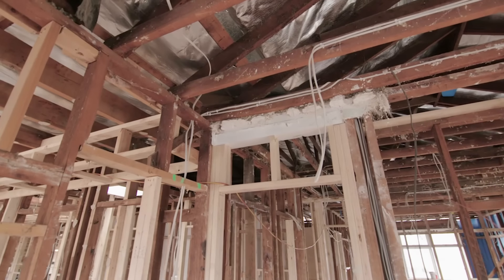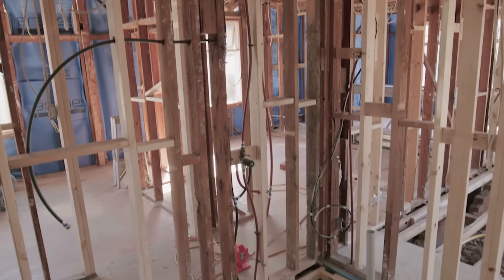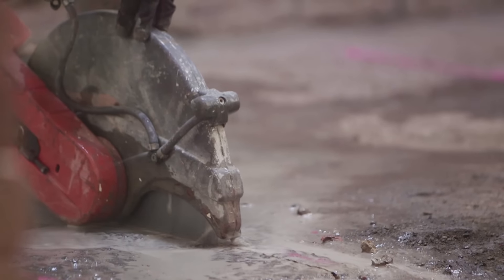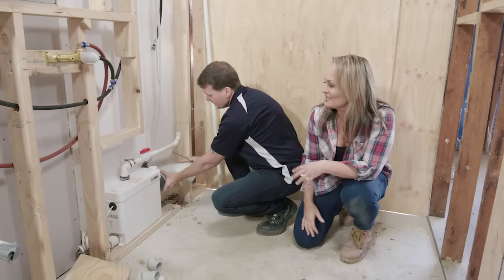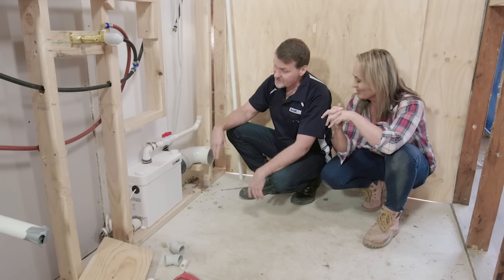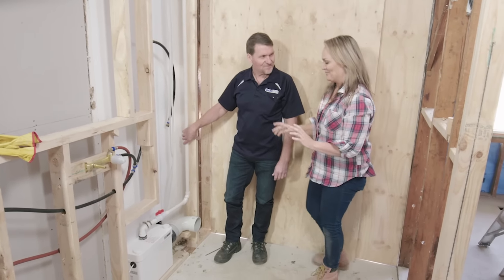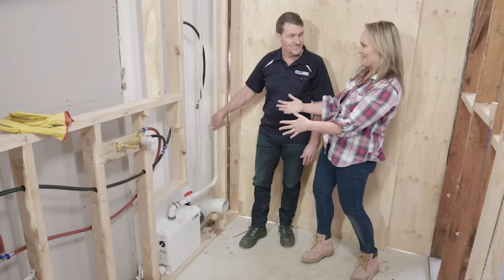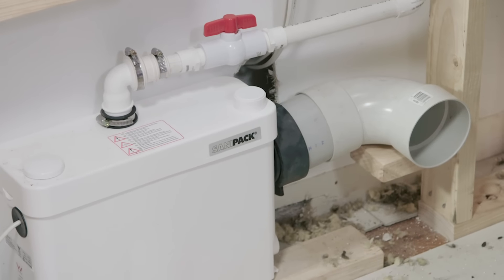Sanipack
As feature on the Australian TV show "The Home Team" our Sanipack helped homeowner to save time and money !